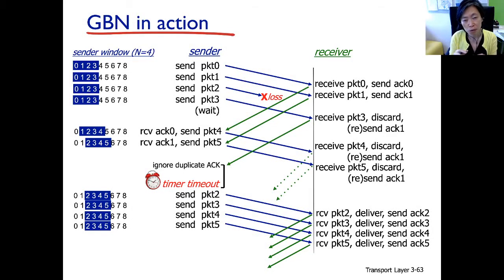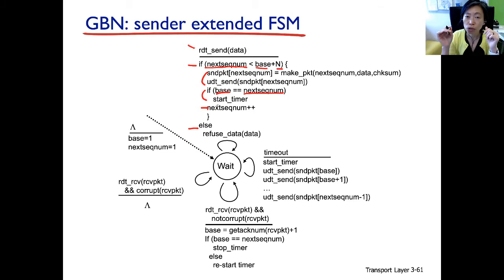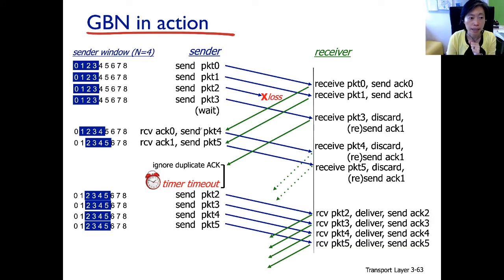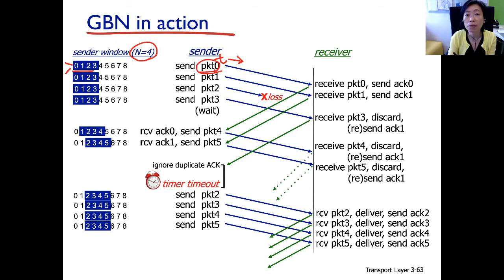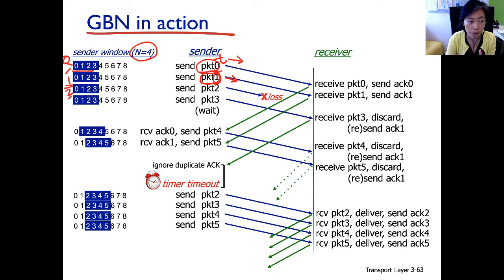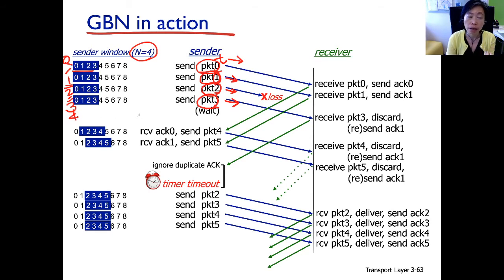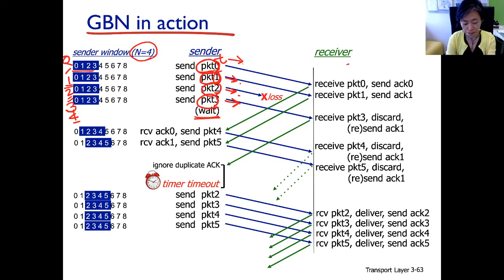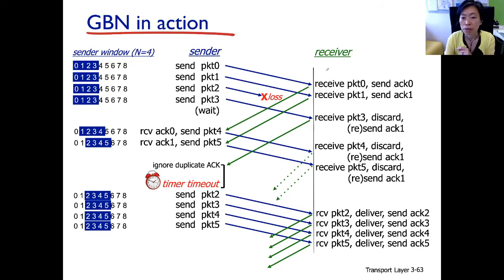ch34 ep#12 GBN Example